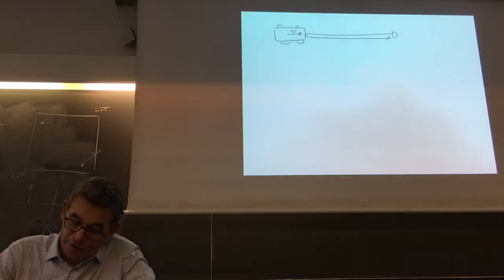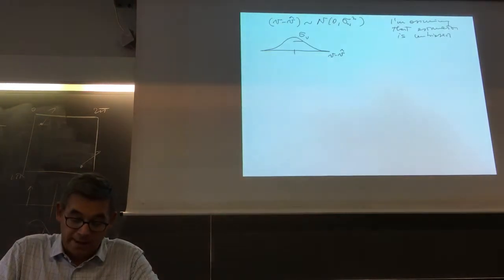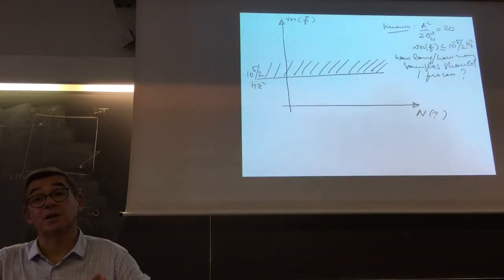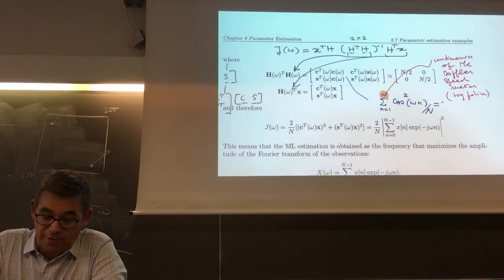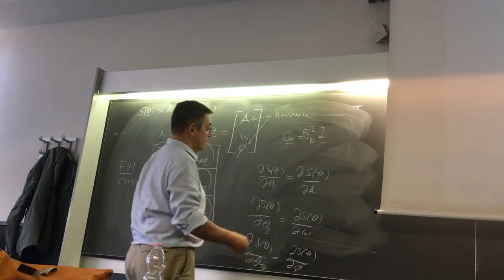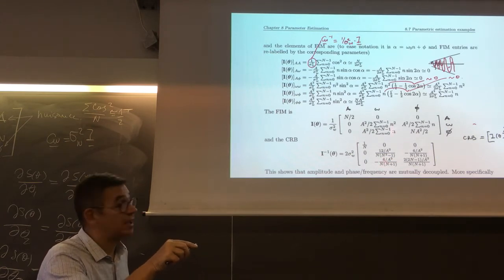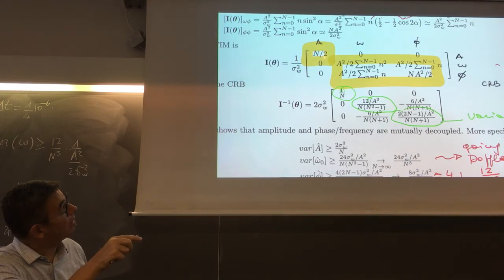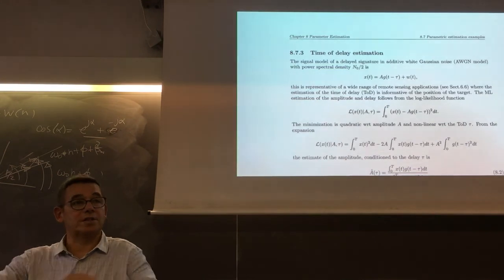ADSP _ Fourteenth session - 19/10/2018